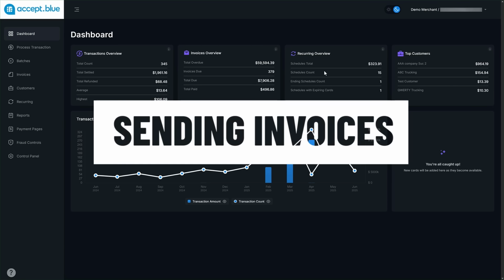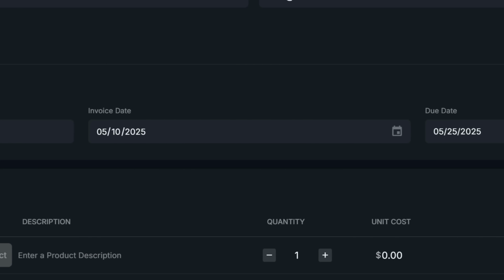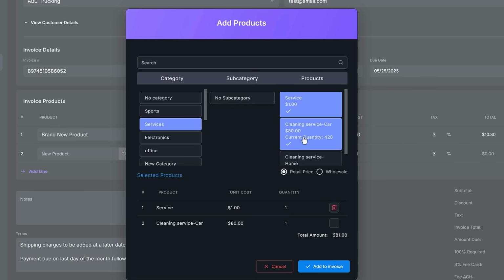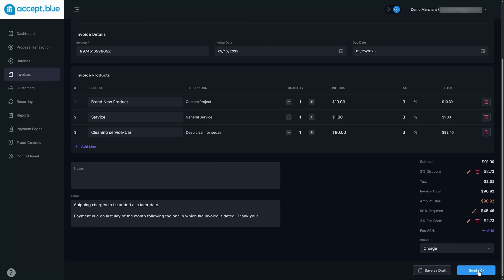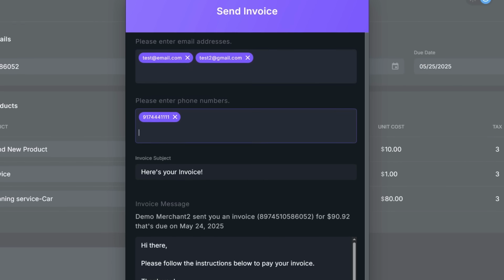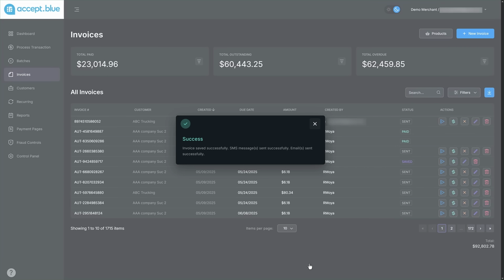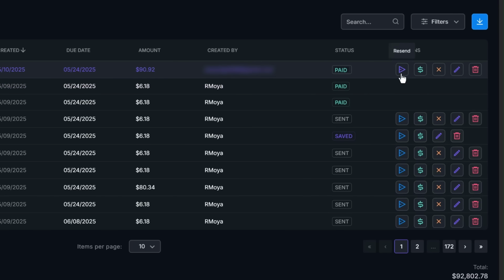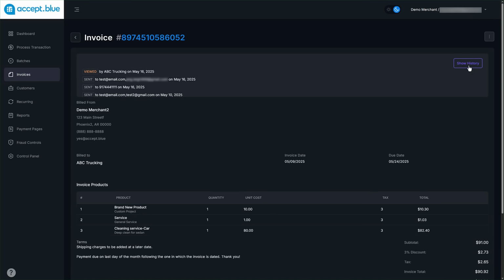Creating and Sending Invoices in your accept.blue gateway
Learn how to create and send invoices via email and/or text in this video tutorial from accept.blue.